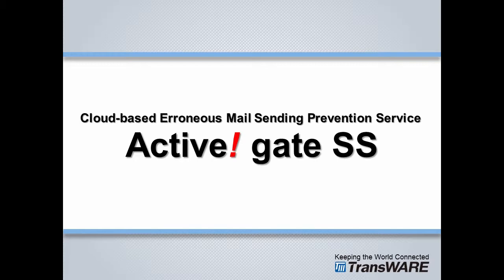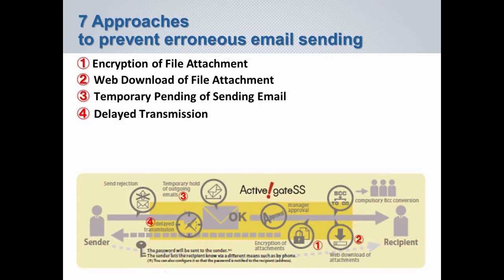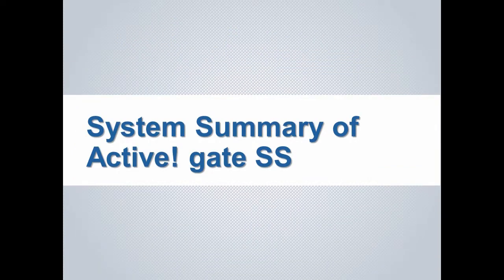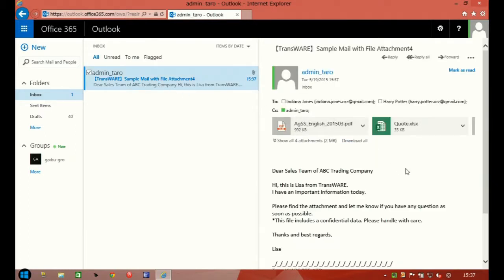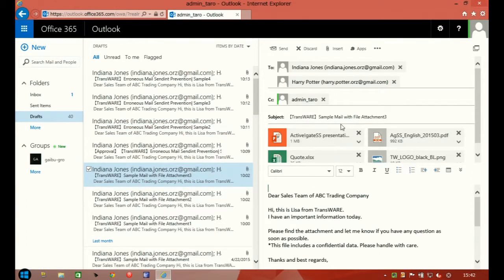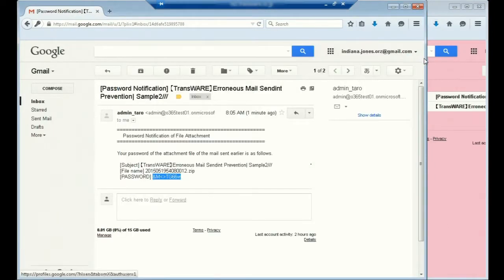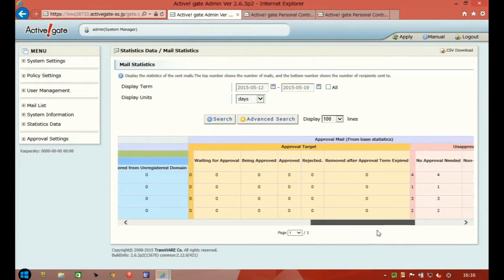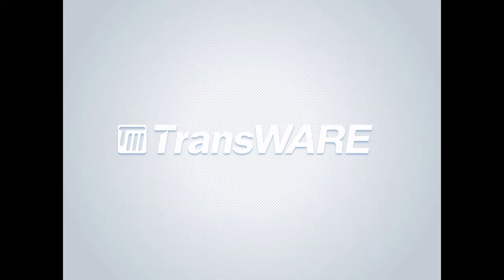Active! gate SS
Active! gate SS is a cloud-based outbound email security service. This service realize secure email communication with 7 approaches.